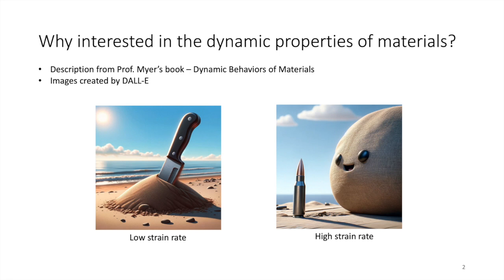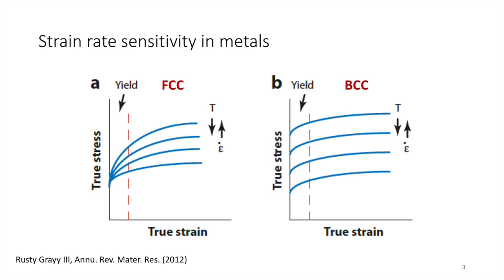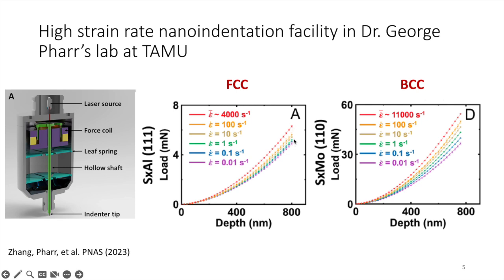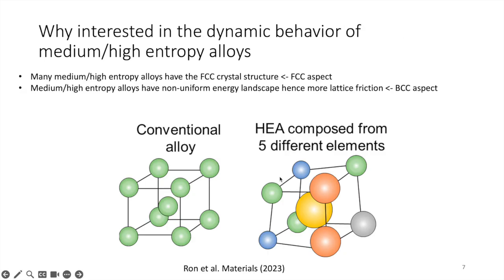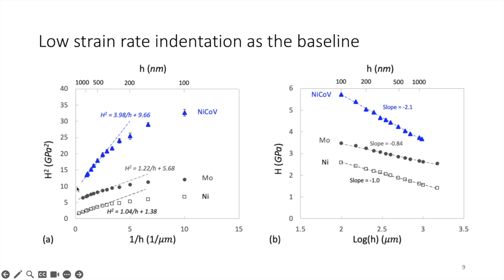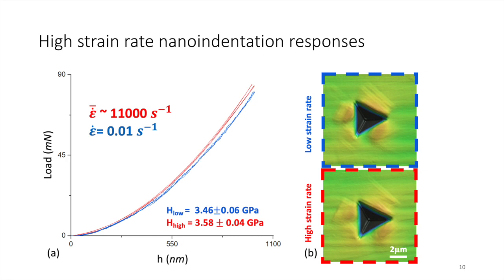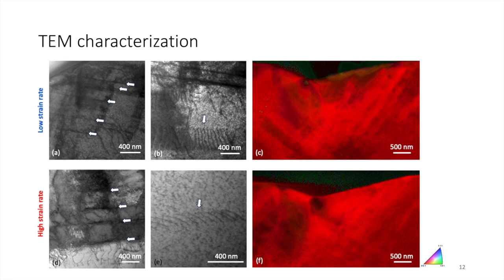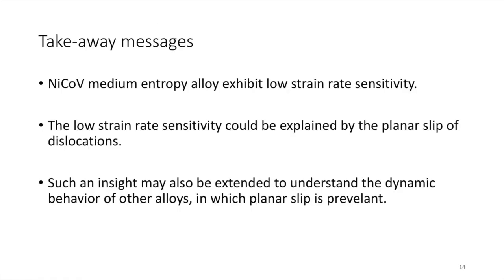High strain rate indentation response of NiCoV equi-atomic medium entropy alloy (TMS 2024)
The work was supported by ARO. The slides were presented at TMS 2024. The content was published in MSEA